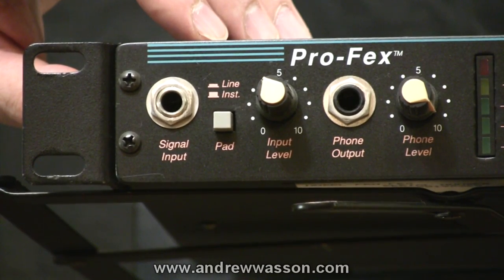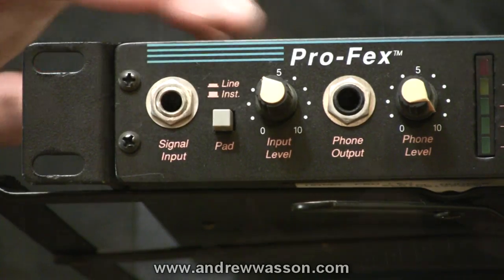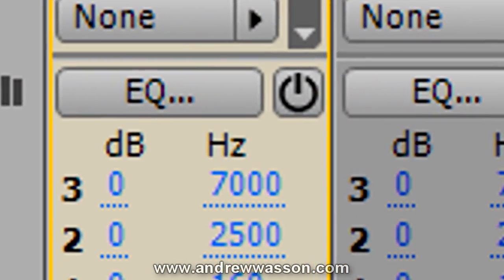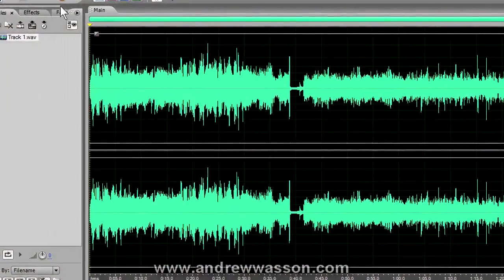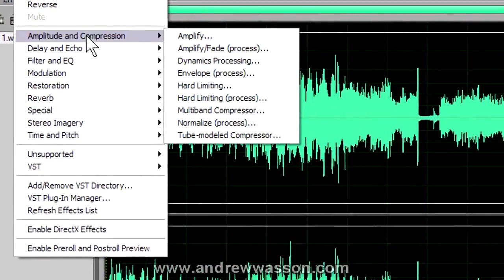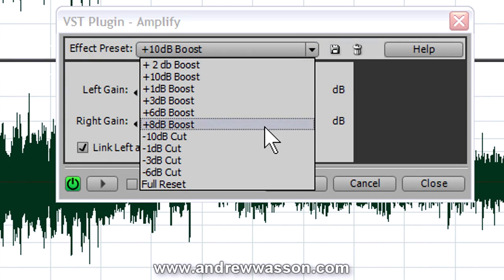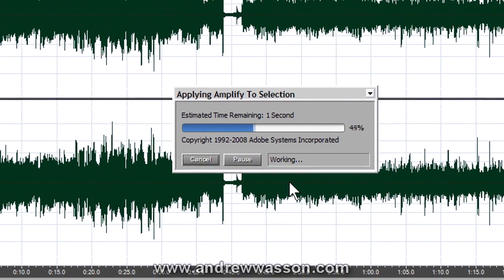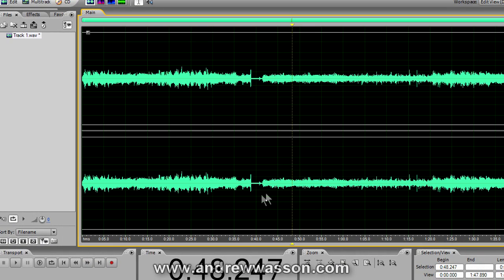Instrument Level Vs. Line Level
Q). Can you explain my pedal board switches called Line Level & Instrument Level?
- Parker  - Surrey BC.

A). First, let's begin with a basic understanding of decibels. The level of a signal responds to necessary increases or decreases, related to the type of signal for a specific type of device. For instance, typical audio applications will include; instrument, microphone and line level. Microphones tend to have very low output level. Normally somewhere in the neighborhood of -60db. So, most often we use mic pre-amps with high gain so we can boost the mic's output to correctly interface with mixing consoles. This is also why mic pre-amps need to be of a very good quality so that they have excellent noise specifications. Now, instrument levels like guitars, are around -20db. So, the guitar pre-amp needs to bring up the guitars native level to the 0db level. And, this is why the typical pedal boards & stomp boxes have that instrument level switch. That switch brings the native guitar level up to 0db from -20db. Now, if you're running your pedal through a rack system. That rack system is designed to operate at line level. So, your pedal board needs to be set at line level. And, within your Rack system you wouldn't want a guitar pre-amp inline. If you have another guitar pre-amp in your rack mount system, it's always best to use an A/B switch to go back & forth and keep a better sounding signal chain. Remember it's VERY important to match all your levels correctly to prevent your devices from clipping.

(weekly postings - w/FREE Guitar Handouts)